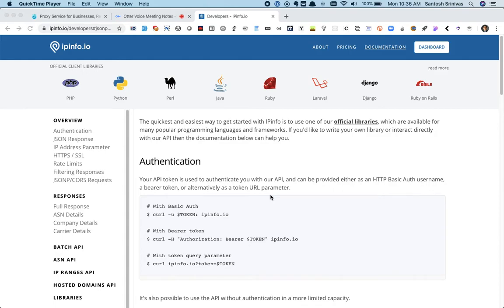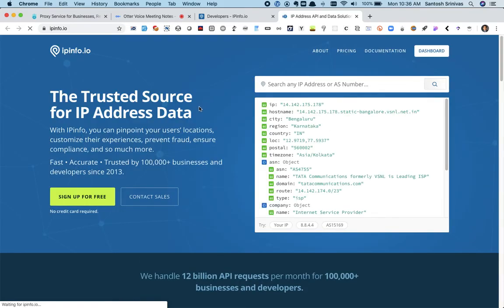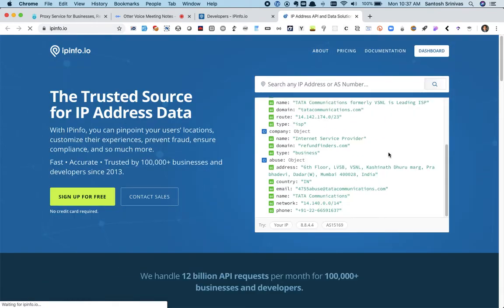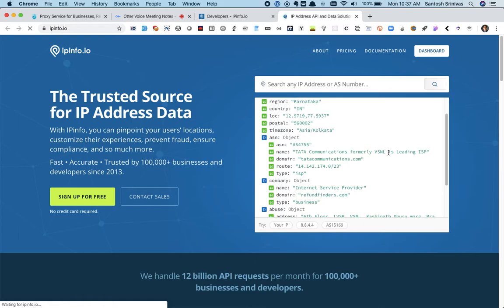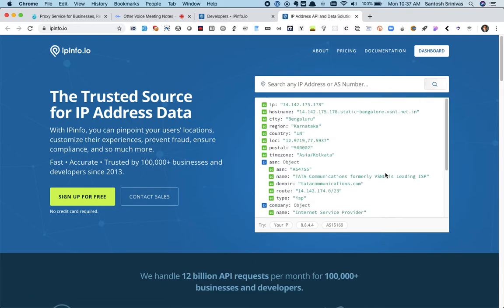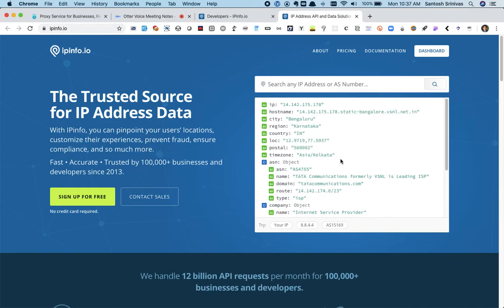01 What Is IPInfo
Let's look at what this wonderful service called [ipinfo.io] is. As the webpage, says IPinfo is one of the most trusted sources of information based on IP address data. This is actually extremely useful, and I have personally tested the service. The information provided by IPinfo based on the IP address of the user is extremely accurate and very useful for various businesses. For instance, as you can see on this page. I am accessing IPInfo using my current IP address of my current location and the information that has been provided is extremely close to, to the physical reality of my location.